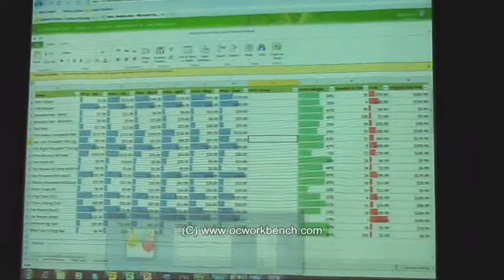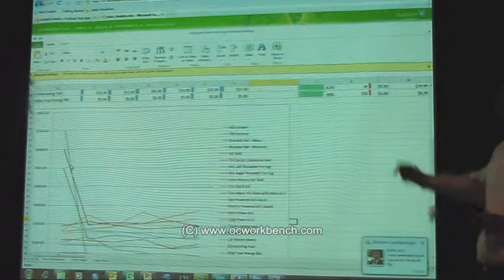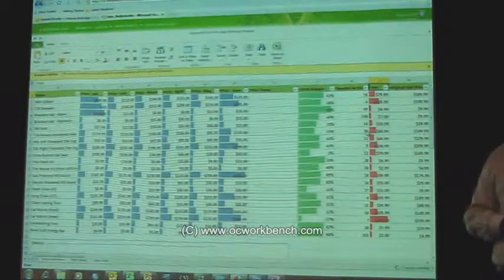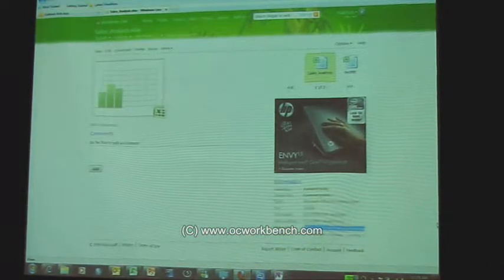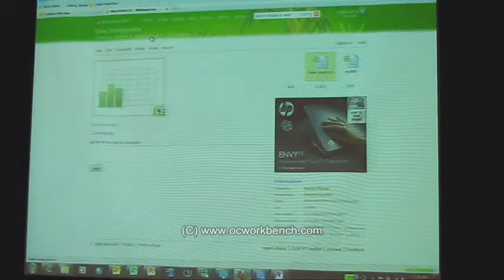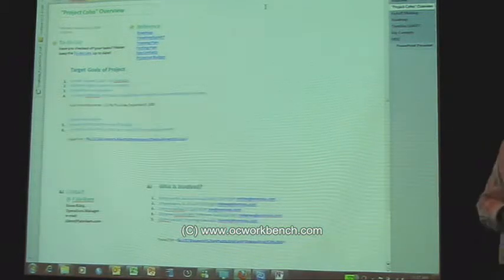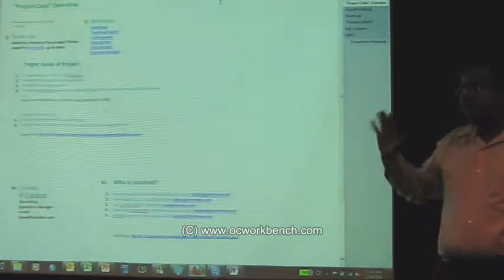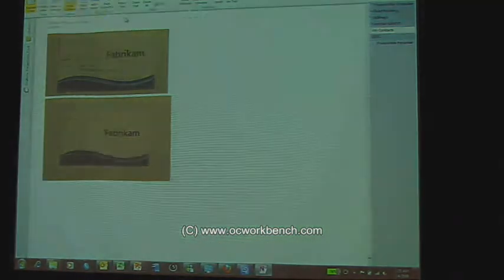Video 4 : MS demonstrates co authoring of excel document from SkyDrive with Live messenger user